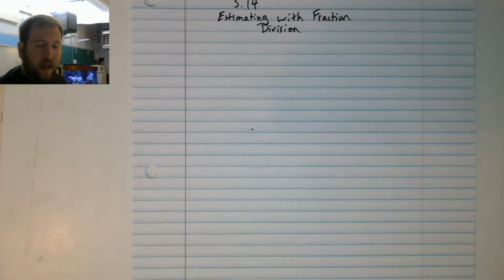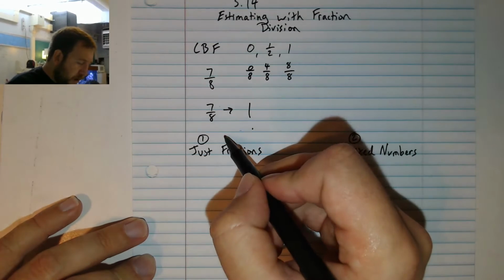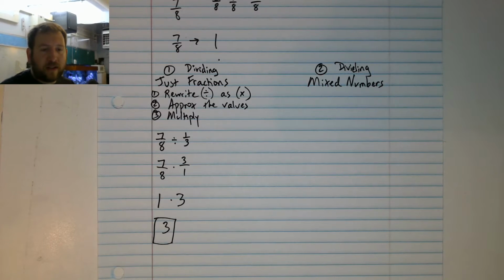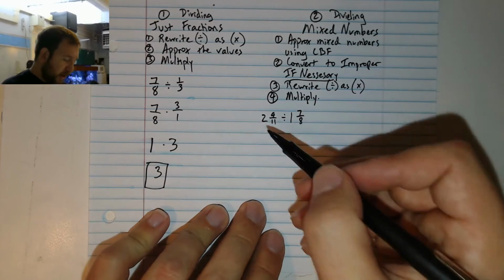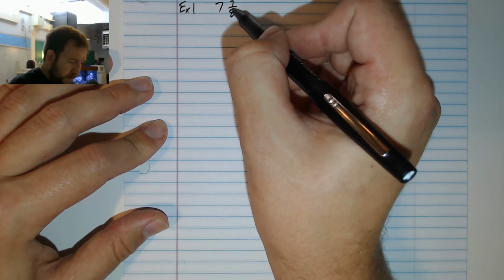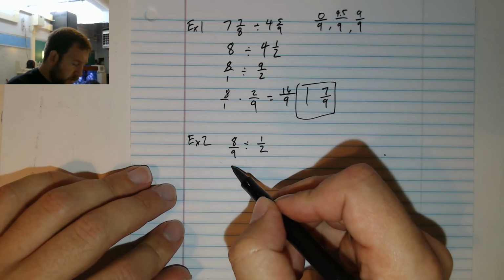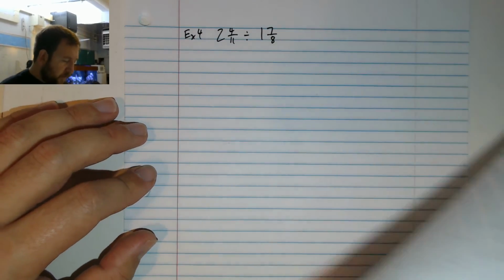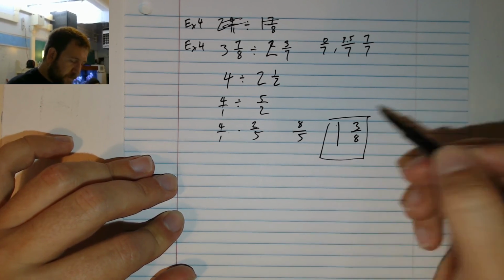3.14 Estimating Fraction Division with Common Benchmark Fractions